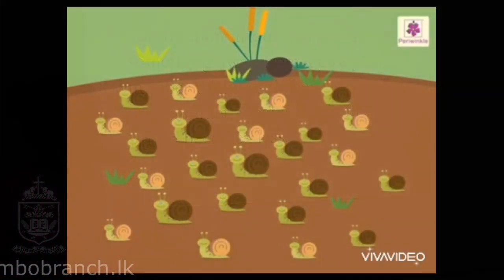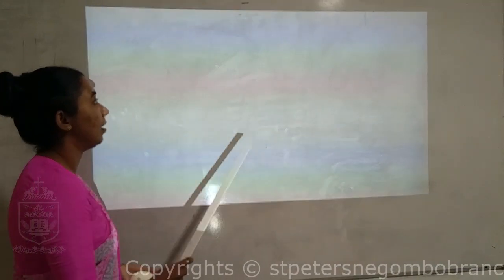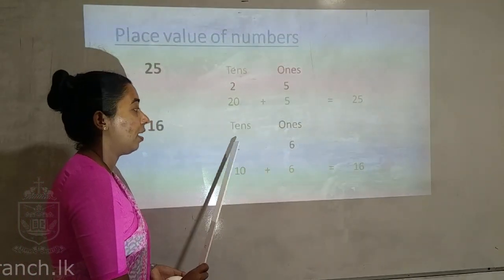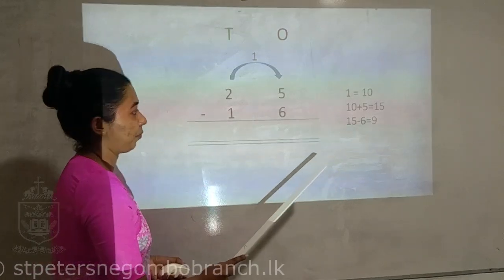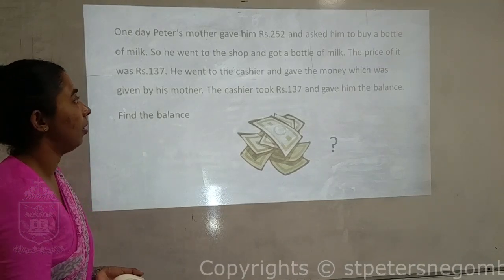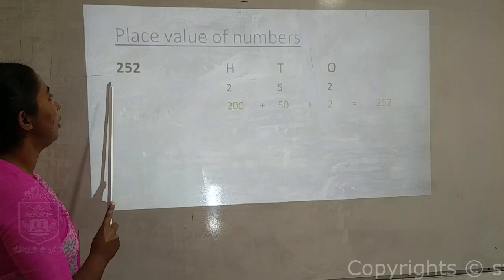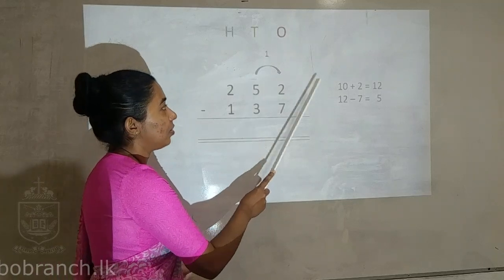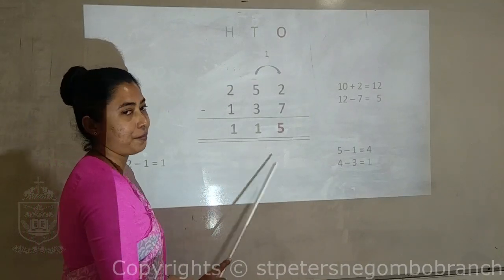Subtraction - Mathematics (Grade 04)